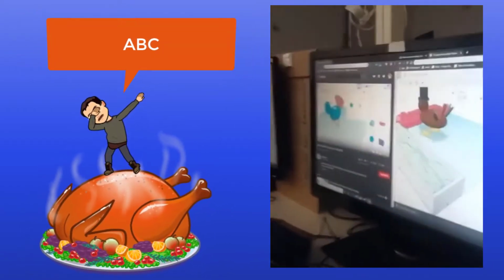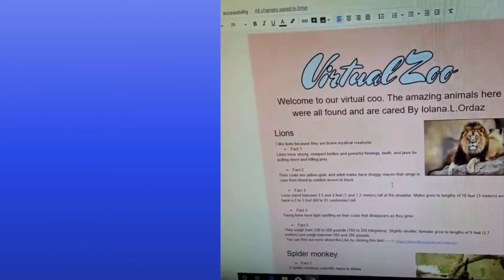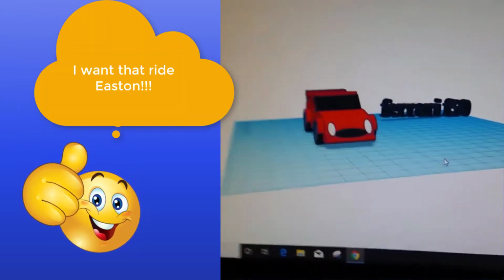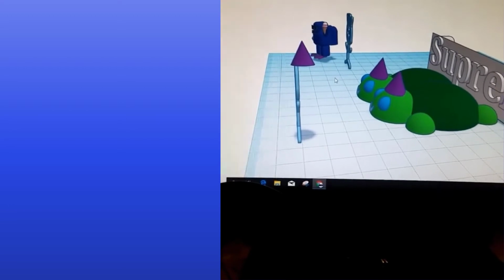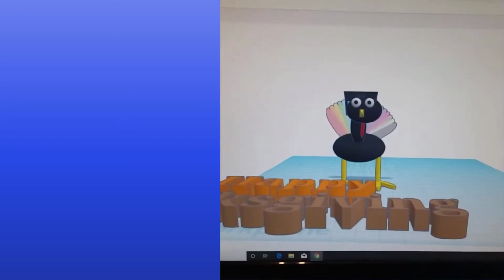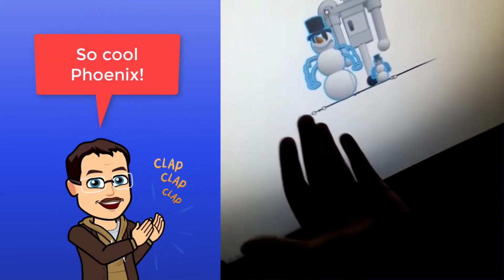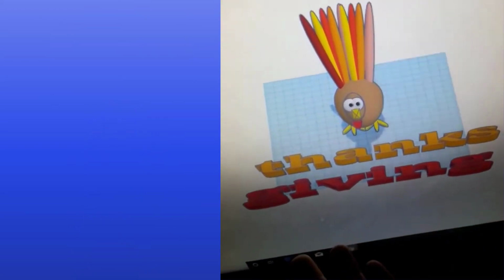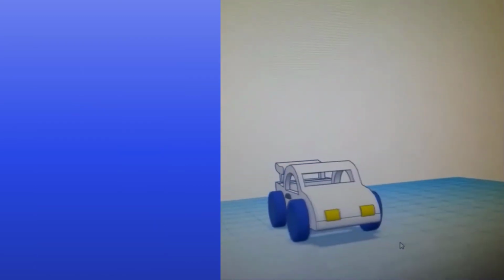Best of HLModTech Instagram - Gobble Gobble Edition? | Nov 28, 2019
More fun than you can shake a stick at!  Tune and see what your could be learning in Mod Tech or Computers!